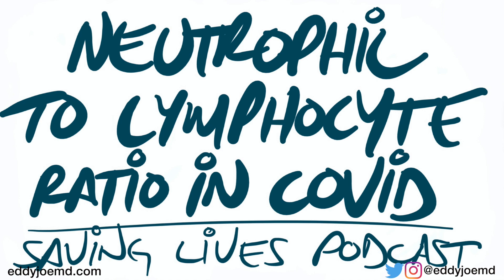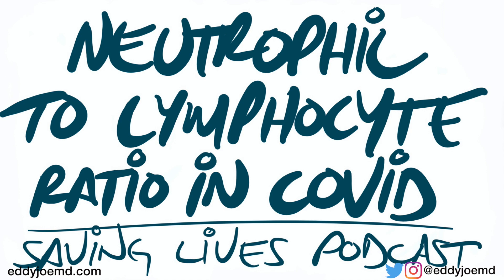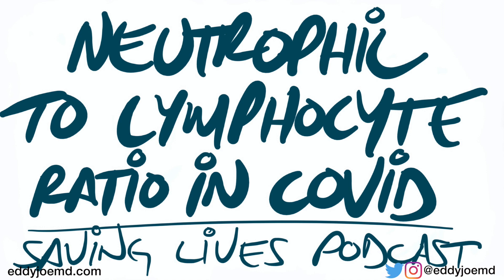Neutrophil to Lymphocyte Ratio (NLR): Predicting Outcomes in COVID-19 (Saving Lives Podcast)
Could a CBC w/diff tell us who's going to do poorly with COVID? Using the neutrophil to lymphocyte ratio could be quite helpful.

Citation: Li, X., Liu, C., Mao, Z. et al. Predictive values of neutrophil-to-lymphocyte ratio on disease severity and mortality in COVID-19 patients: a systematic review and meta-analysis. Crit Care 24, 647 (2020).